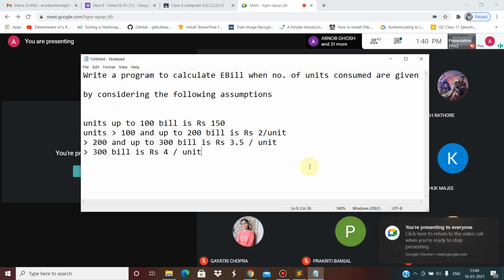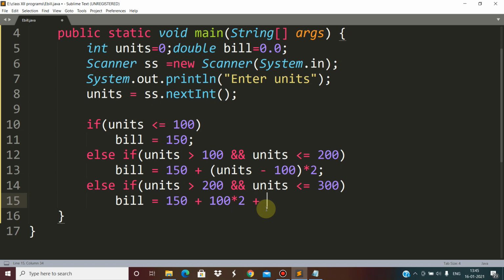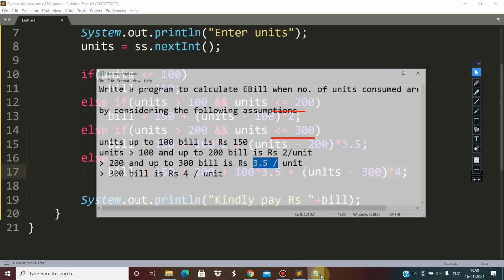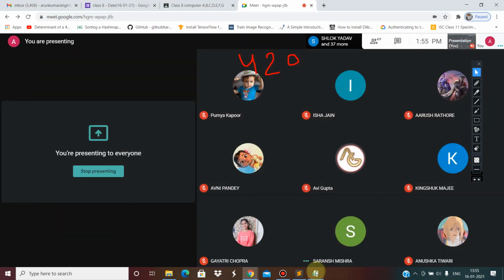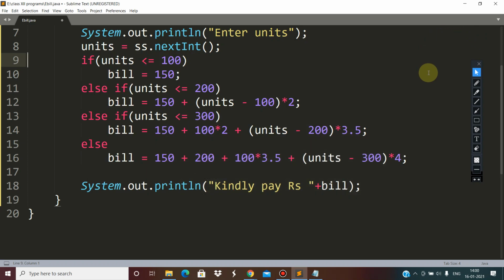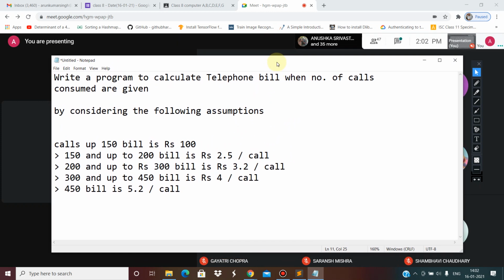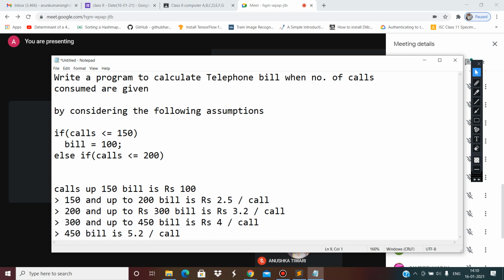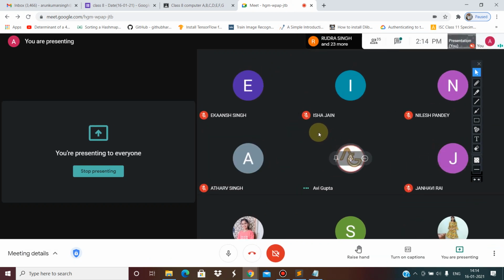if else (Conditional statements in Java)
Electricity bill related problem